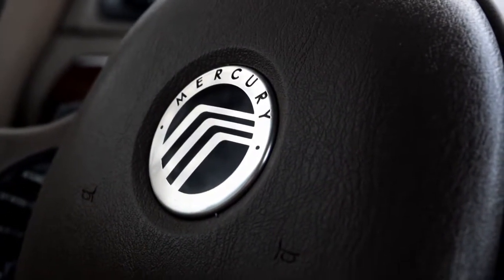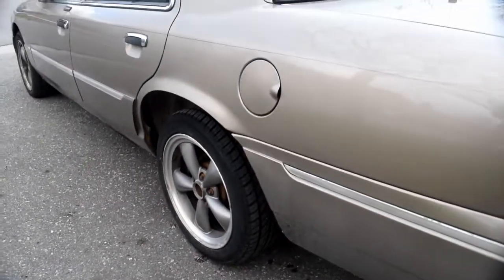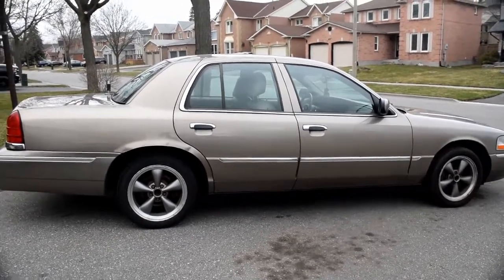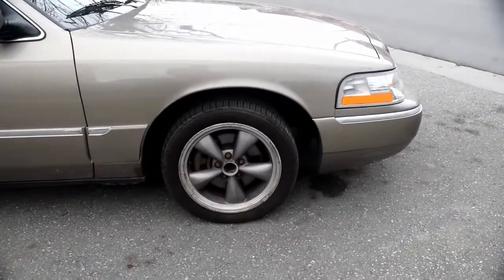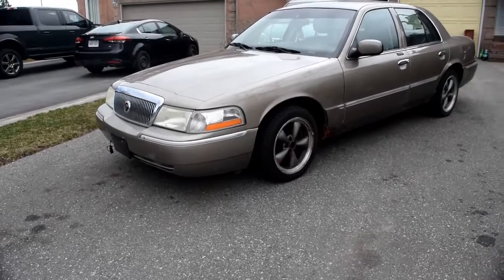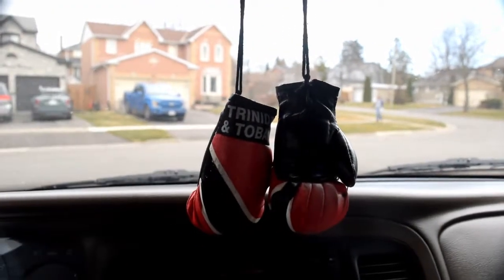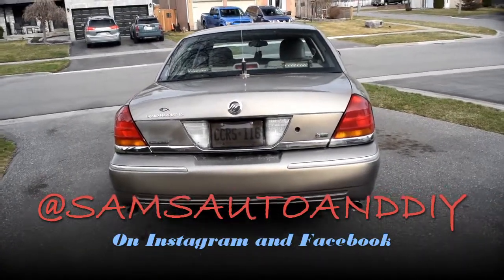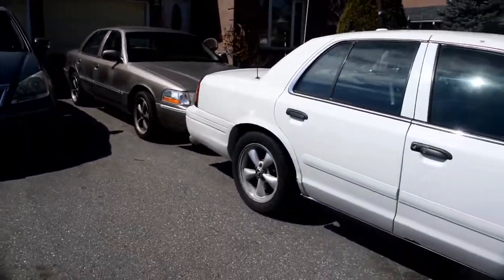I Bought the RAREST PANTHER CAR EVER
WELCOME Back to my channel everybody in today's video I am giving you a tour of the rarest Panther Car ever, This car is a true GEM and very important piece of history of the Panther Platform, This car is rarer than any Marauder, Ford Crown Victoria, Mercury Grand Marquis, and this happens to be the rarest spec you can get it in!!